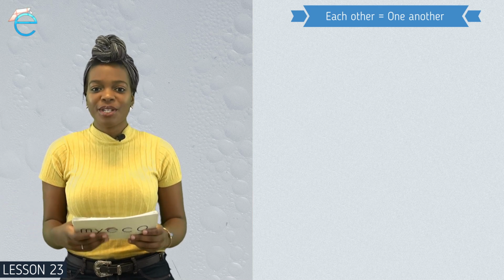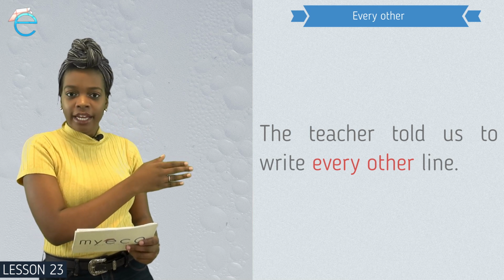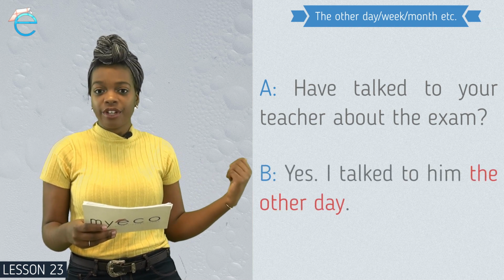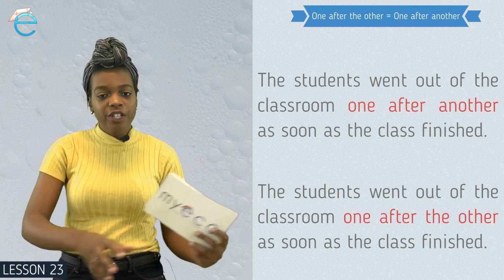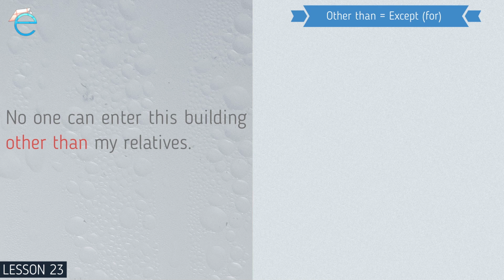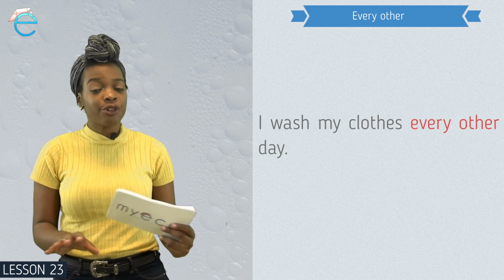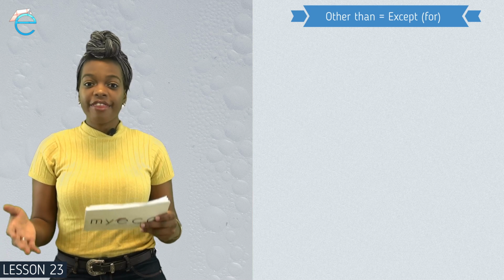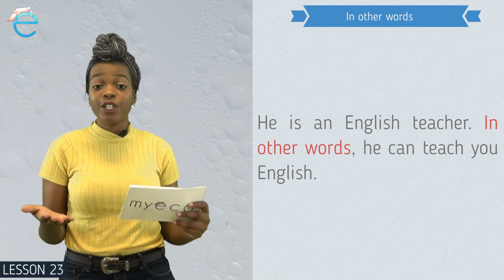Lesson 23: Common Expressions with -other | B1-B2 Intermediate Level English Course | Grammar Videos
B1 & B2 Level Online English Lesson 23
Aula Online de Inglês 23: Nível B1 & B2

EN: Pre Intermediate & Intermediate English lesson explained in English
PT: Aula com explicação em Inglês - Pré Intermediário & Intermediário

EN: In order to do the activities and download the pdf vocabulary documents, register for our course on UDEMY with a 94% discounted price:

EN: If you'd like to improve your English with Online One-to-One Live Lessons, check our MyECO